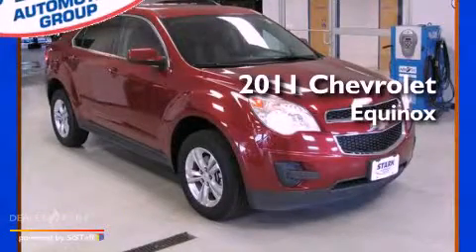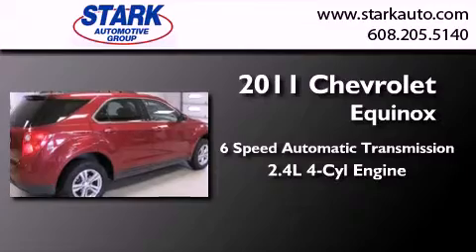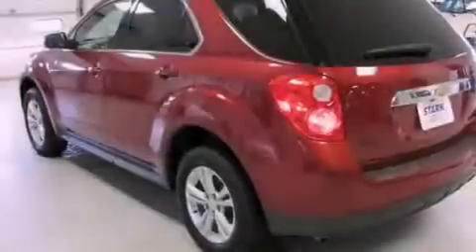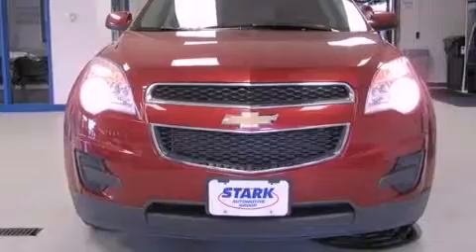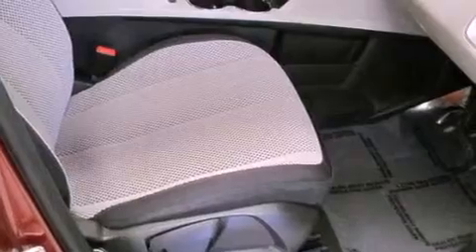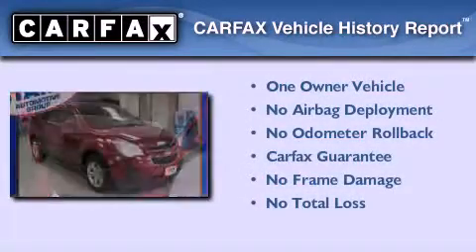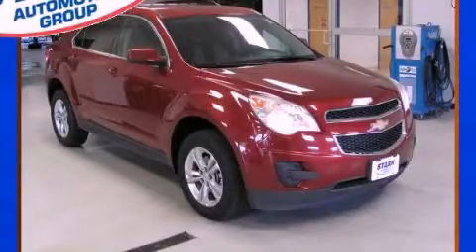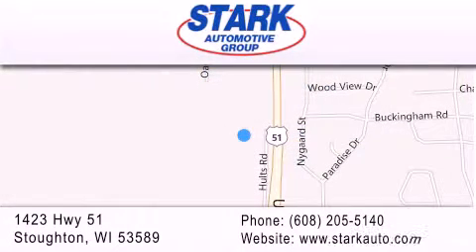Pre-Owned 2011 Chevrolet Equinox Stoughton WI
Year : 2011
 Make : Chevrolet
 Model : Equinox
 Engine : 2.4l 4-cylinder sidi dohc
 Trans . : 6-speed automatic with overdrive
 Exterior : cardinal red metallic
 Miles : 31,608
 Interior : cardinal red metallic
 Stock : 27820